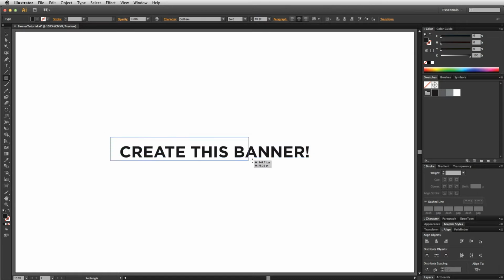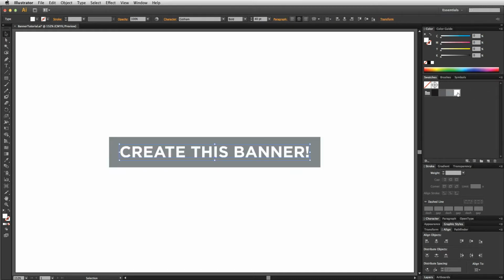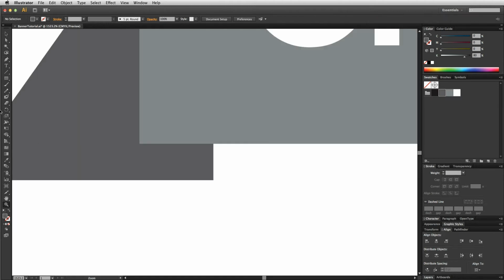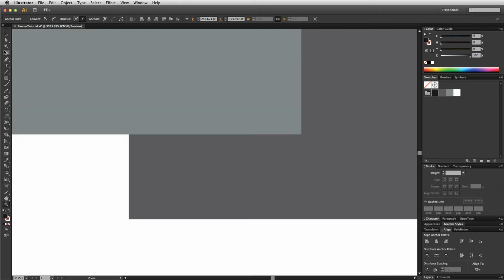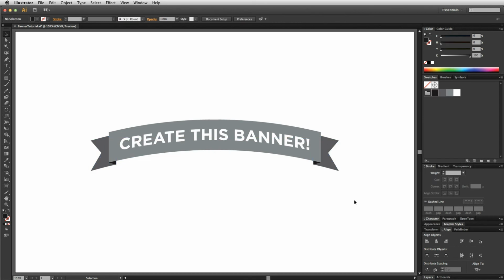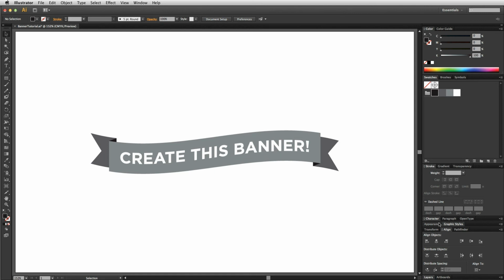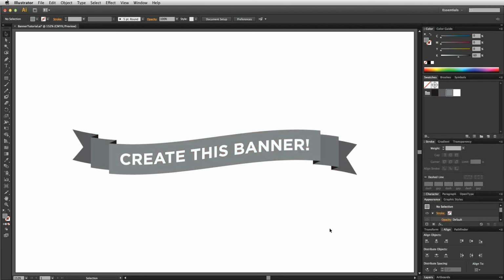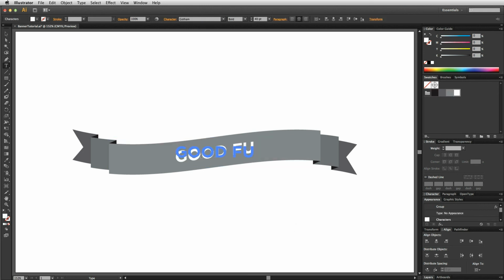"Graphic Answer - Text Banner Tutorial" (Unaired Pilot)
An unused test episode of a terrible idea I had way back when.